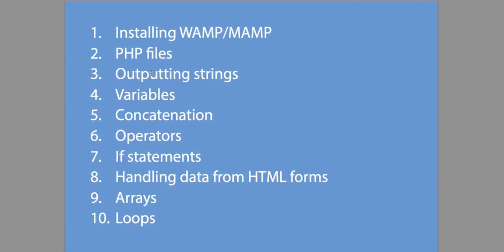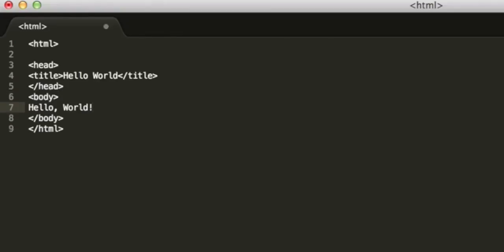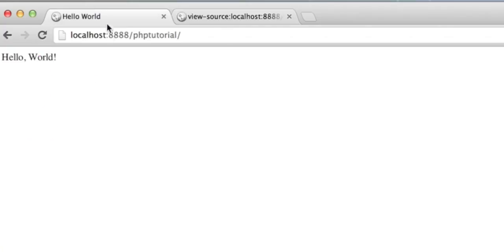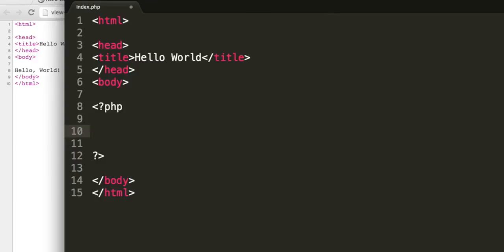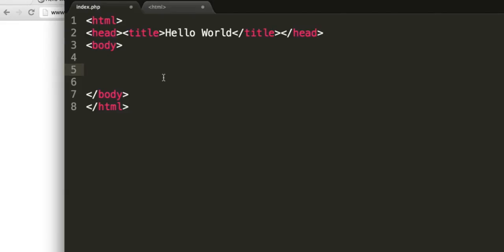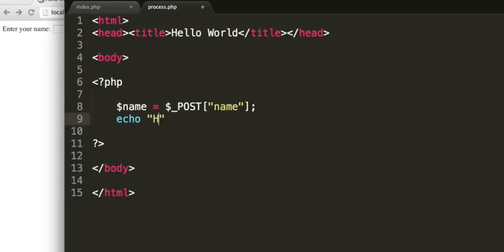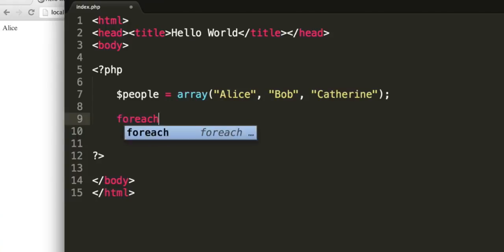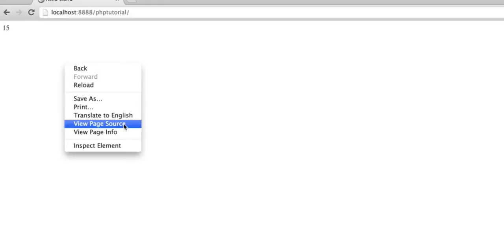Learn PHP beginner in 15 minutes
php learn  online step by step